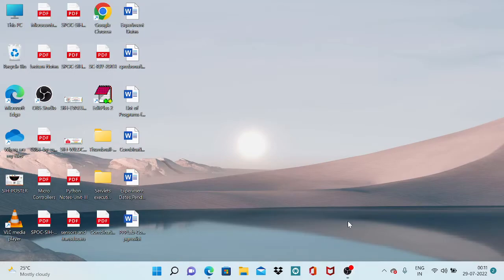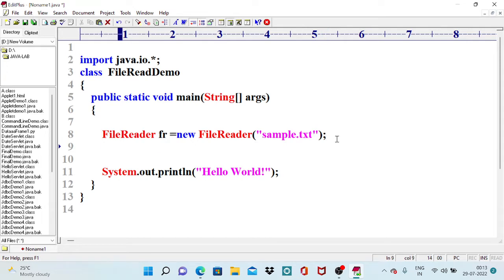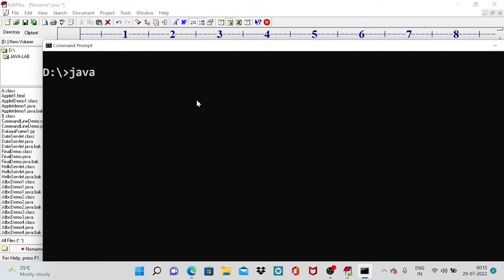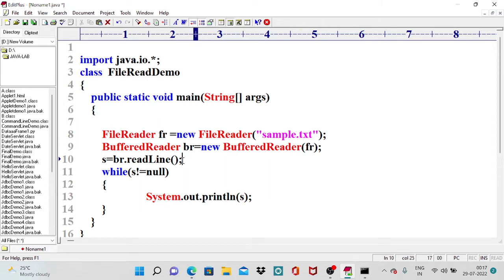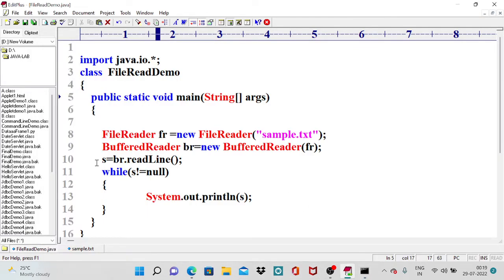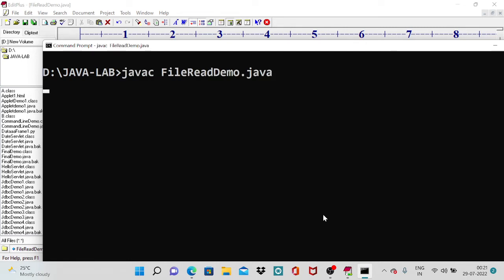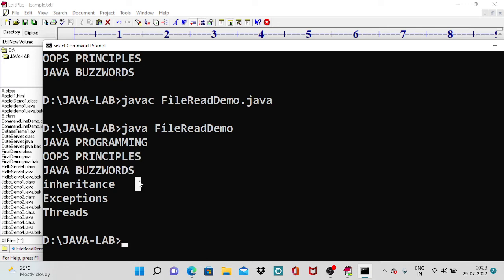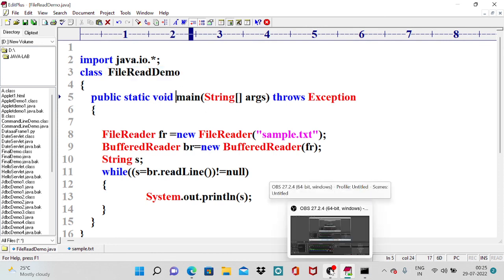Java- Reading Files using File Reader